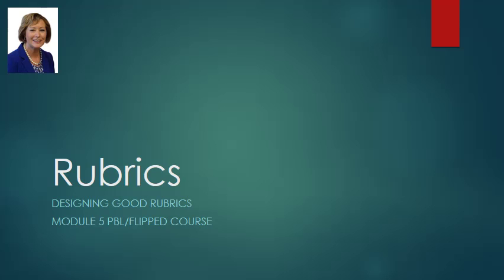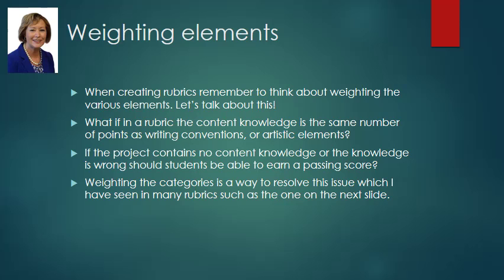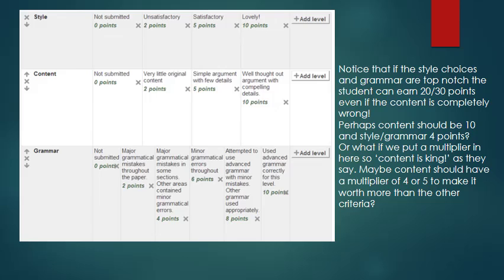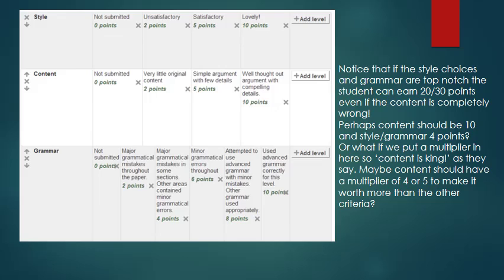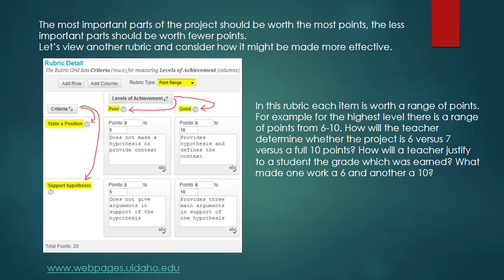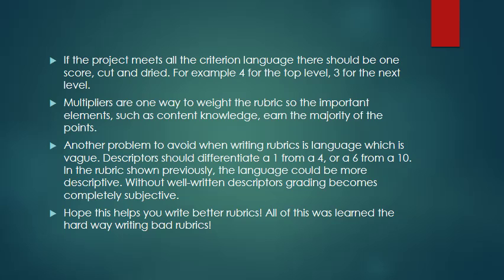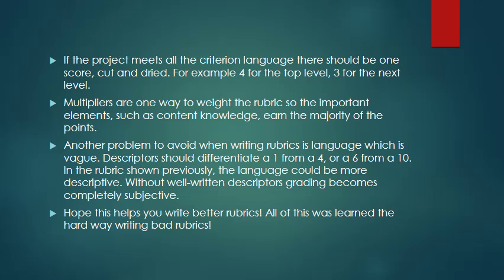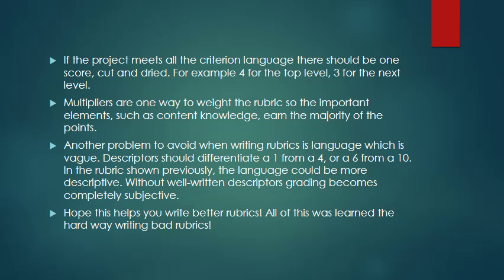Module 5 PBL Flipped Rubrics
Rubric design suggestions